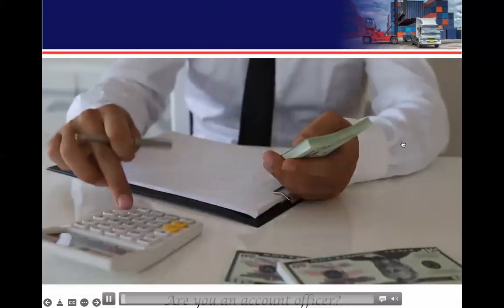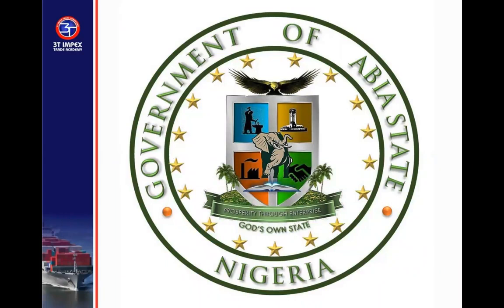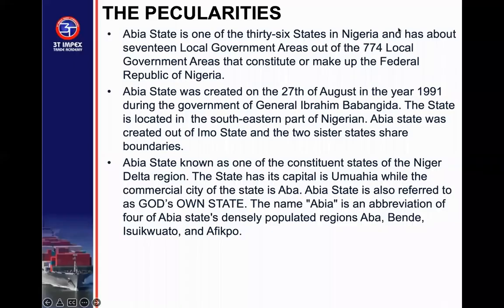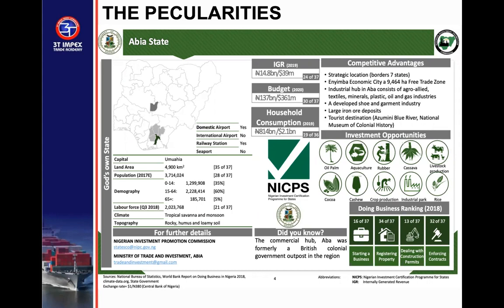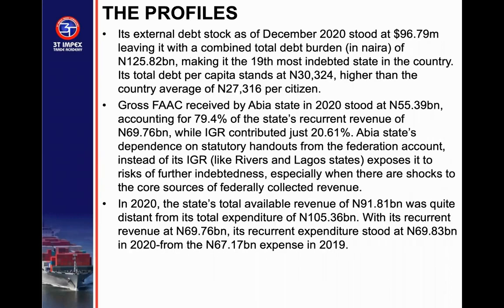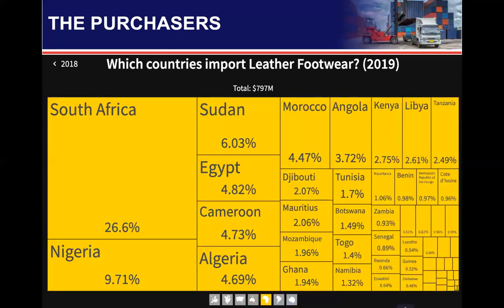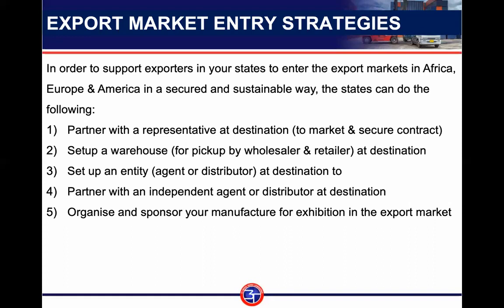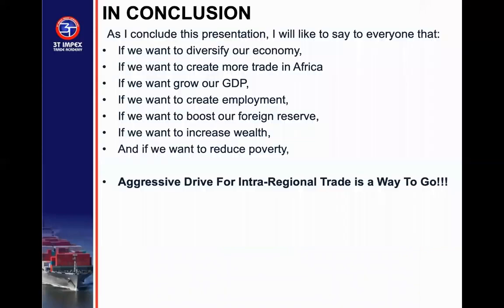AfCFTA Exploring Nigerian Export Potentials - 3 - Abia